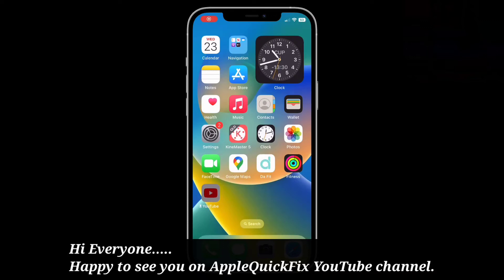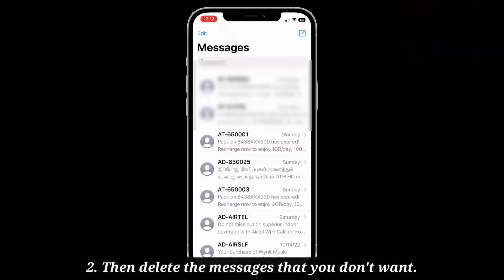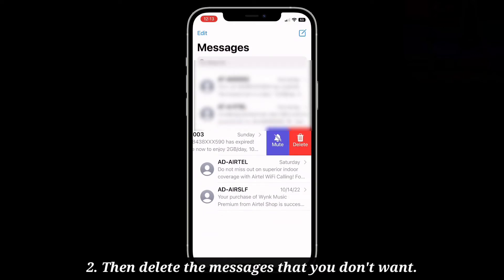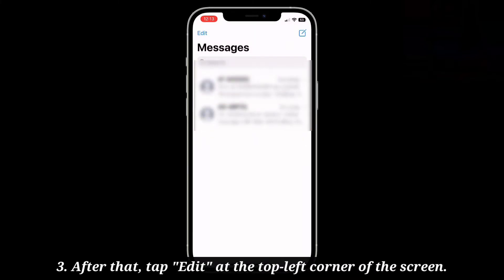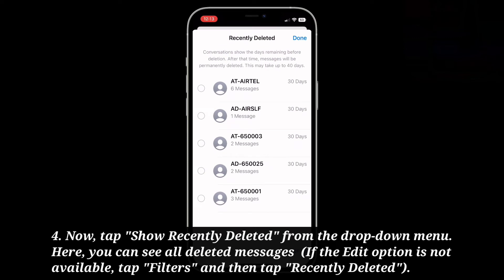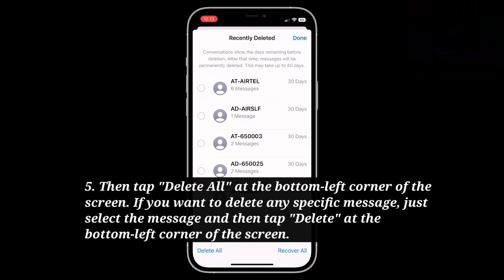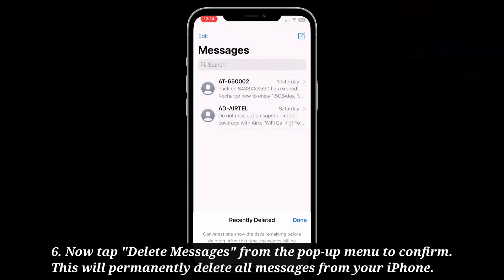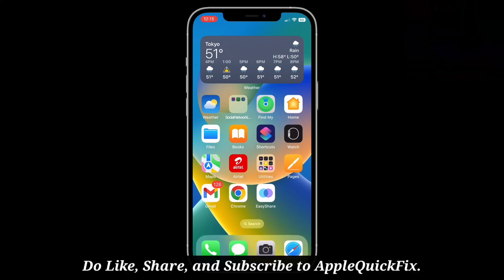How To Permanently Delete Text Messages on iPhone iOS 18?